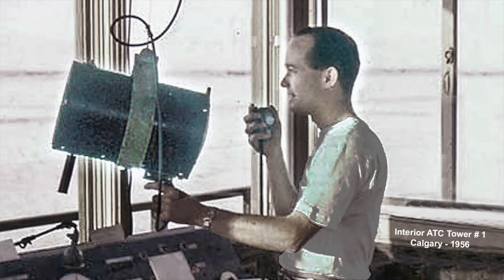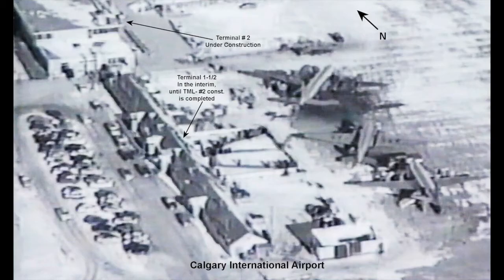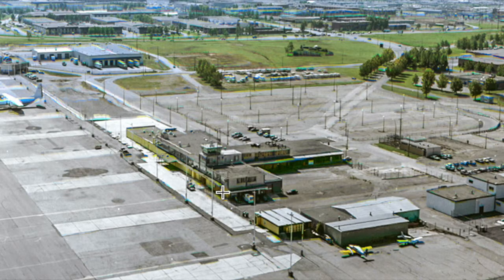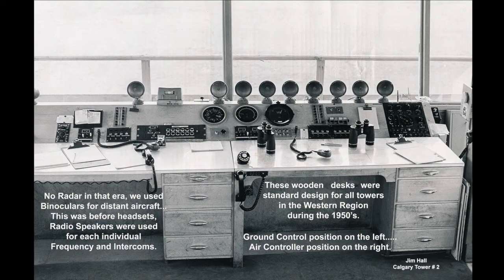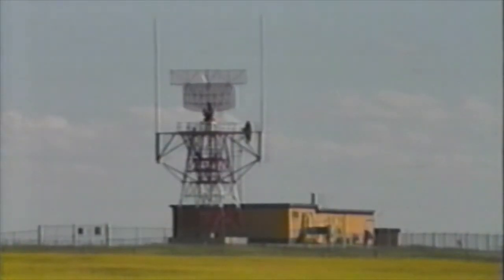Calgary International Airport History during my aviation career at CYYC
YC Airport History.
I put together this video of the history of the Calgary Airport dated from 1956 to mid 2010. The few black and white photos were available to me from an aerial photographer I flew back in 1959 and the 1960’s. Possibly some were taken during the time I was flying him. The remaining photos I took and signed. The added music is Apples free-music in iMovie.
For those interested in my background, I started flying in 1954 at age 17 in Edmonton. At age 19 in 1956, I started training for my Commercial Pilot’s Licence (CPL) and it was my first time to the Calgary airport on my solo cross country.
After two years flying in the Canadian north, I applied for and trained in Air Traffic Control. My first posting was Calgary Tower in 1959. To keep my CPL current I flew part-time while off duty from the tower as a Flight Instructor and Charter pilot. I also worked part time aircraft refuelling and as a hangar attendant. I flew from, refuelled, and worked as a hangar attendant in most all the hangars on the Calgary airport during these years. So I was quite familiar with all the hangars, the interiors and those employed at the various companies renting hangar space.
After a few relocations in ATC and back at Calgary Tower, I took an early retirement after 27 years. Having flown an Aerial-Photographer over a 10 year period, I was familiar with the cameras and composing aerial photos so I opened my own aerial-photo business. I did Scenic-Oblique Aerial Photo for more than a decade throughout southern Alberta and BC.
After retiring for the second time, I donated over five thousand negatives and positive slide film to the Glenbow Museum in Calgary as these photos are historical. The glenbow.ucalgary.ca now archive my images and have fourteen hundred of my photos up on their website for public viewing.
I wrote a book of factual stories from my experiences over 27 years in the Towers and my 52 years of flying.
My hobbies now include Drone-Photography and playing on my MacBook and doing Youtube videos for my Youtube channel.
. All photos are mine taken over many decades and are now historical.
All stories relating to my videos are of my experiences as I lived them over just the dates indicated.
If I include a photo that is not mine, I was either the pilot for the photographer, and /or have the rights to use the photo, and where practical I will indicate it.
To ensure authenticity to my work I do not write, publish, here-say stories, photos, or information received from the internet, or other individuals as they may be fictitious.